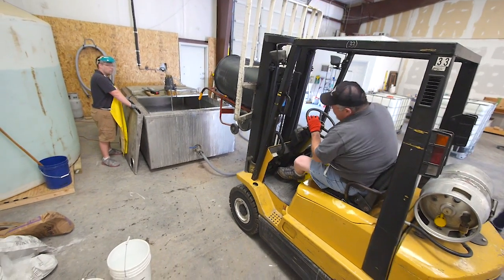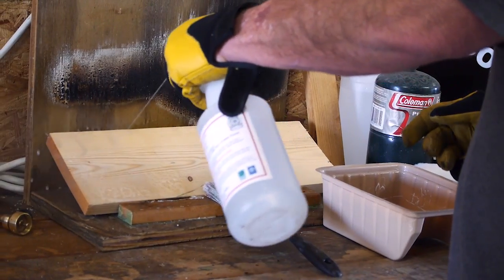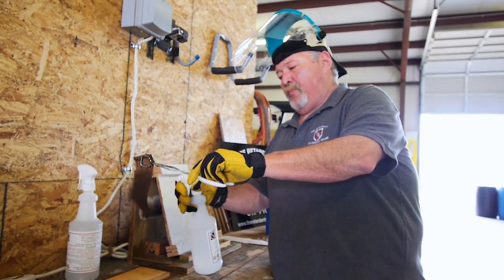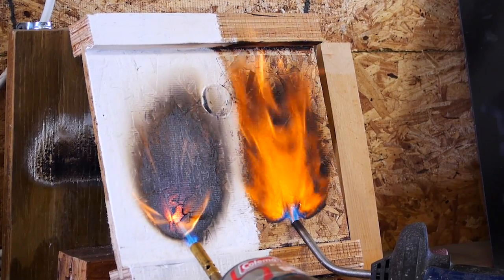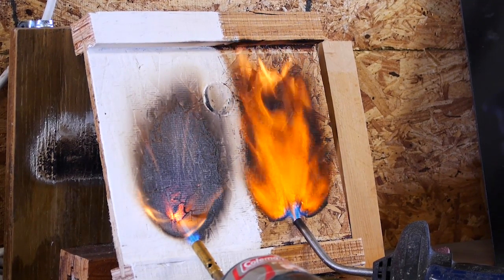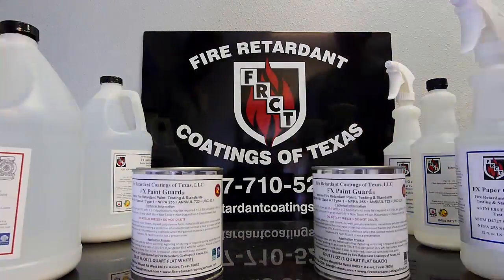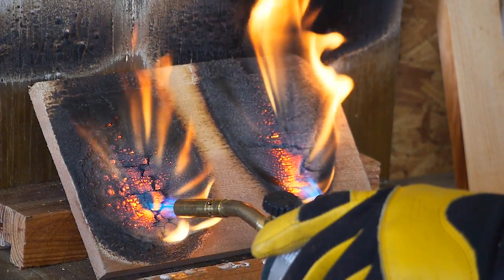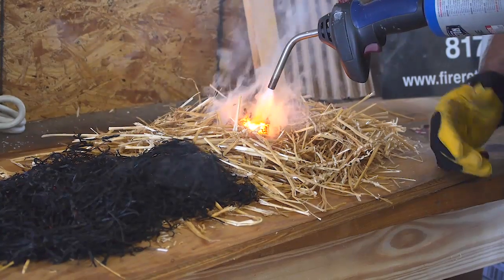Fire Retardant / Flame Retardant Coatings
Want information on fire retardant coatings, get to know David Paulo and Fire Retardant Coatings of Texas. We manufacture non-toxic, non-hazardous, environment safe fire retardant coatings, sprays and penetrants for most any fireproofing need!